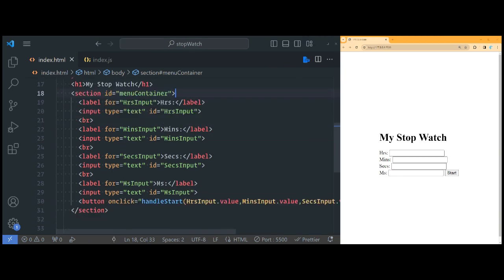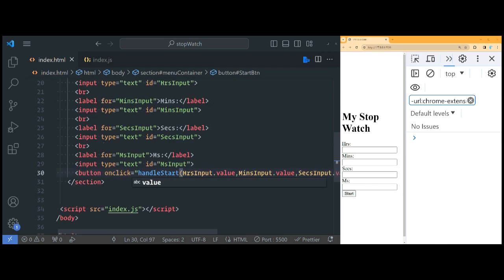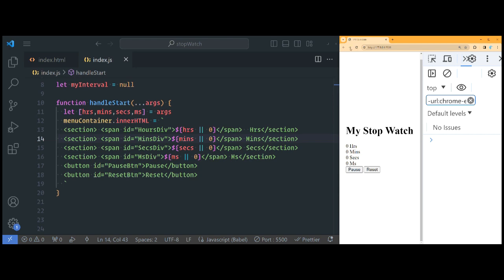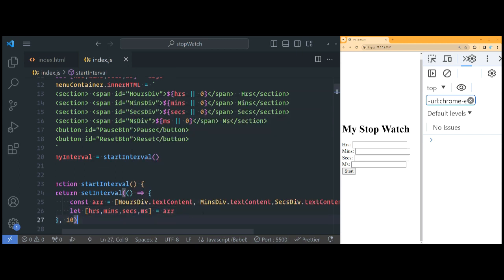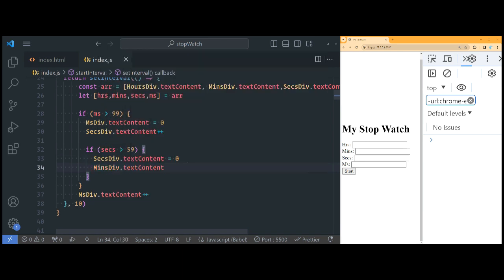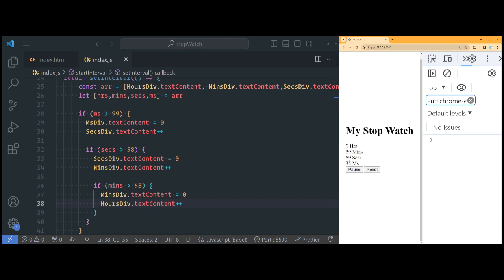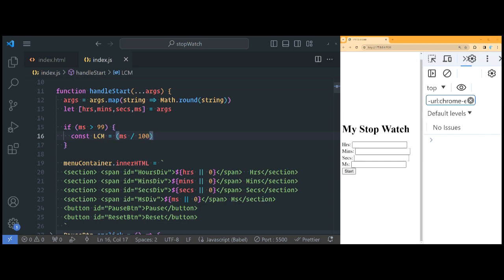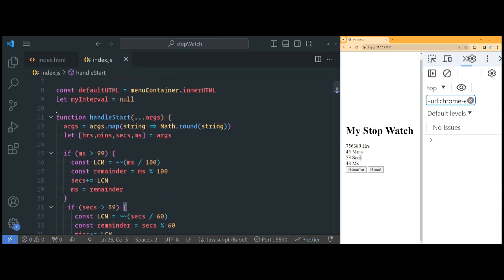Vanilla JavaScript - Build a StopWatch [ES 6]